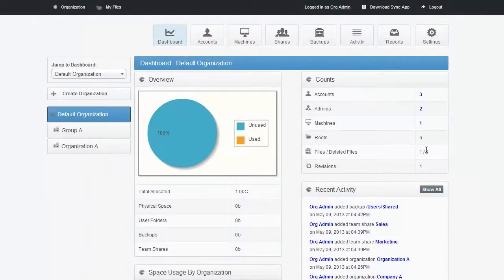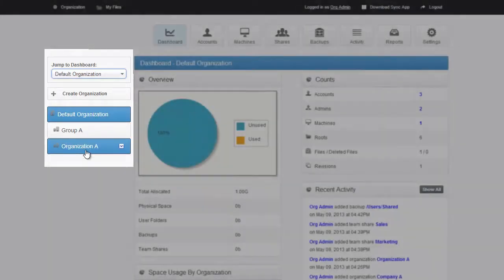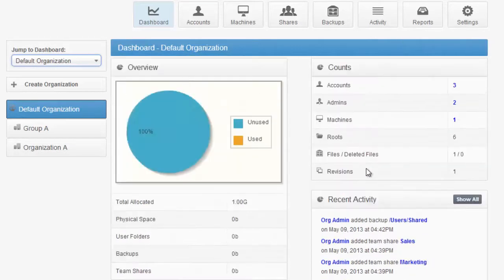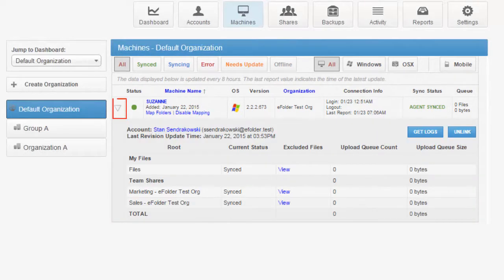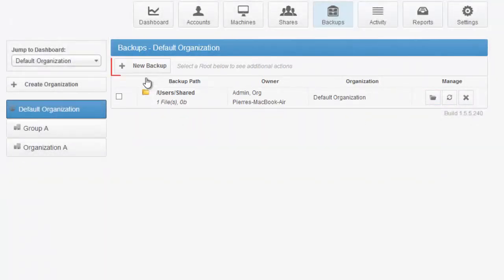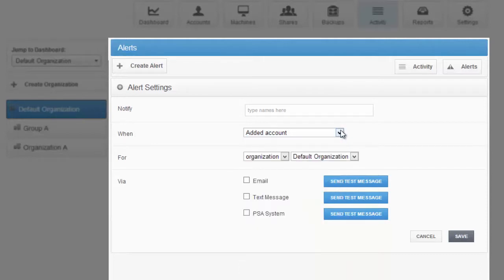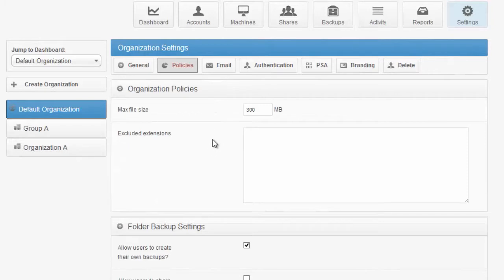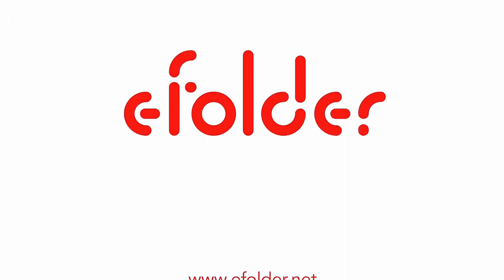eFolder Anchor Administrative Interface